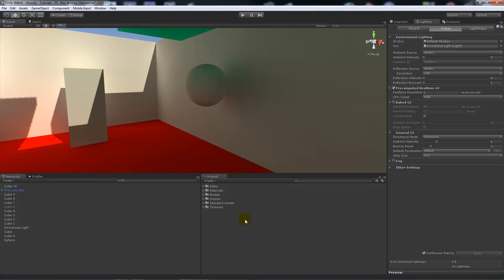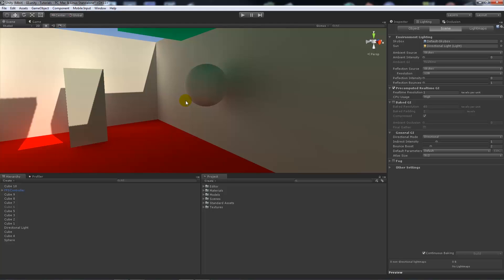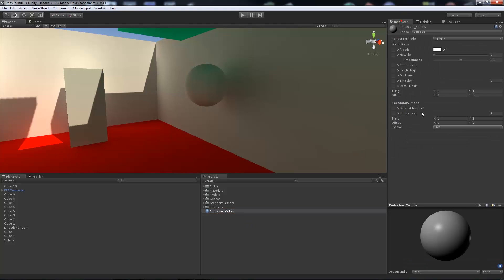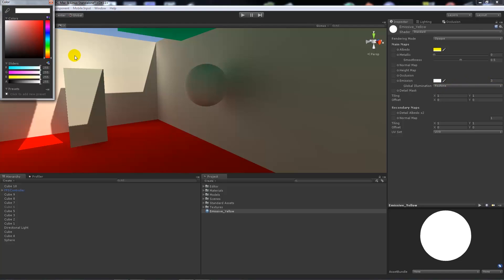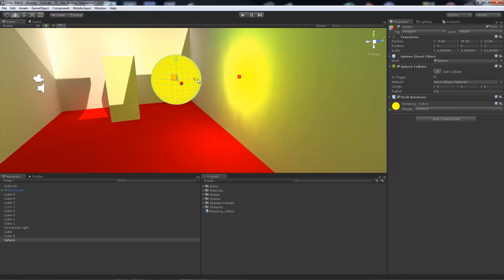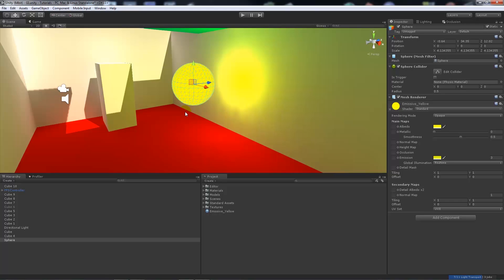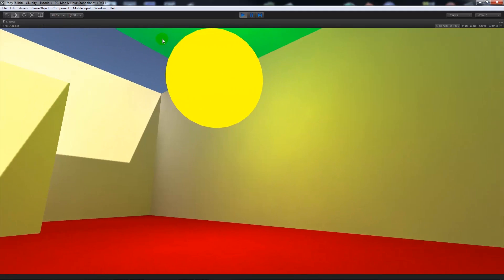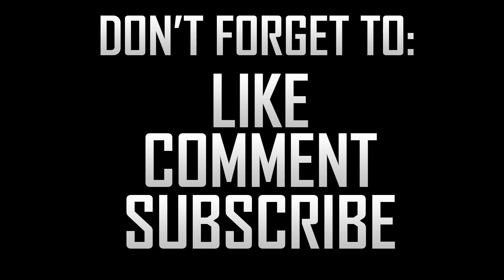Emissive Materials in Unity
In this Unity tutorial, I show you how to use the standard shader and directly looking at the emissive material slot with use in the global illumination for Unity 5. This feature will allow you to create an glowing object using the realtime GI featuring in Unity 5!